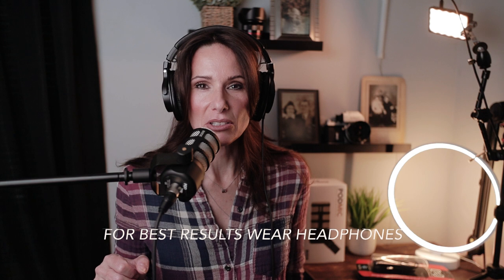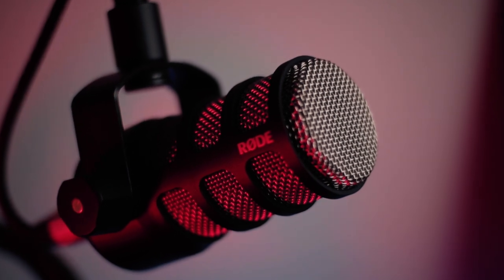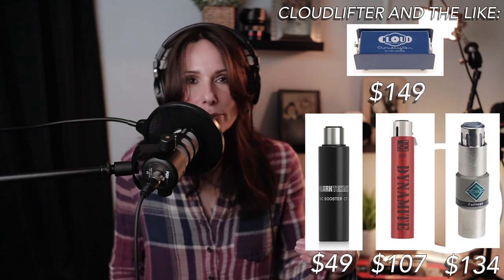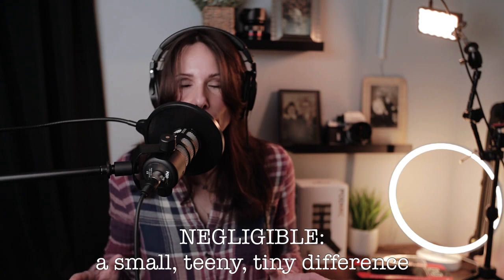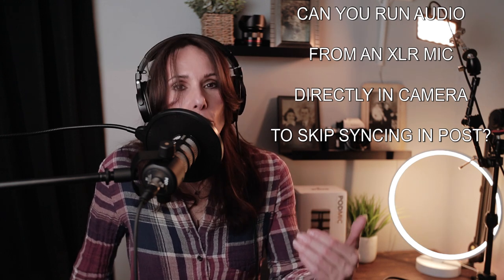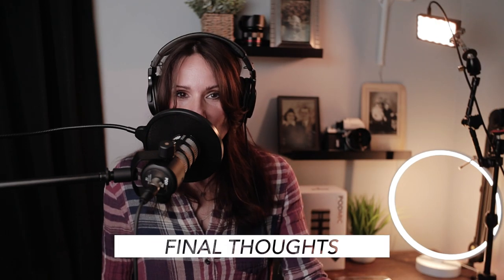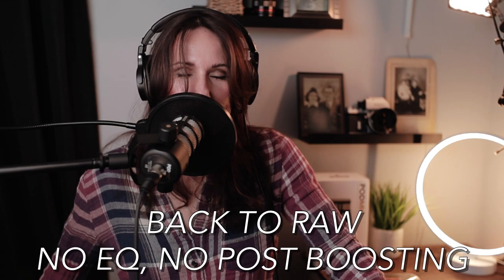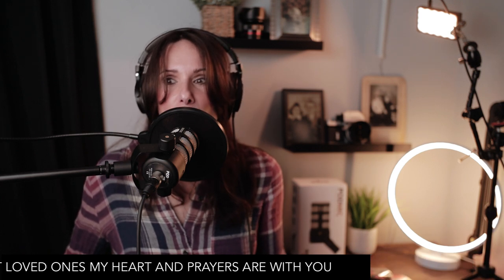Rode PodMic Best Budget Microphone With Sex Appeal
Review of the Rode PodMic the best budget microphone for podcasting, creators and gamers from a female perspective.  This is the coolest looking budget dynamic microphone that sounds as good as it looks.  A female voice sample...WEAR YOUR HEADPHONES!

Rode PodMic
Desk Microphone Stand
Behringer Audio Mixer (My Mixer)
Budget Audio Mixer Option
Control Room Out Cable to 3.5 pin (audio mixer direct to camera cable)
Foam Pop Filter for Rode PodMic

LED Strip:

Microphone Boom Stand